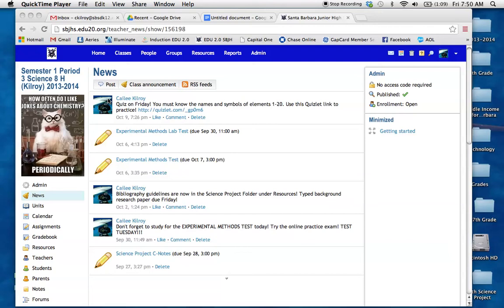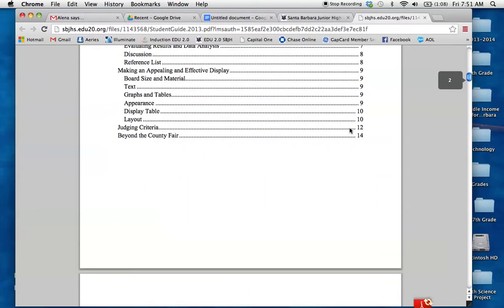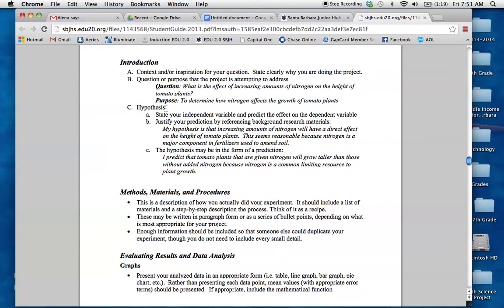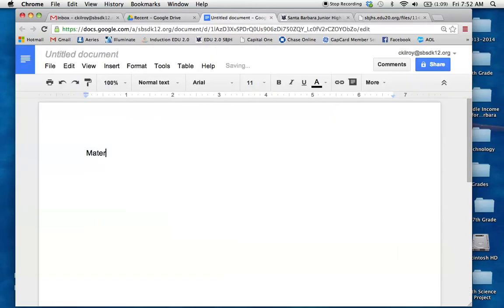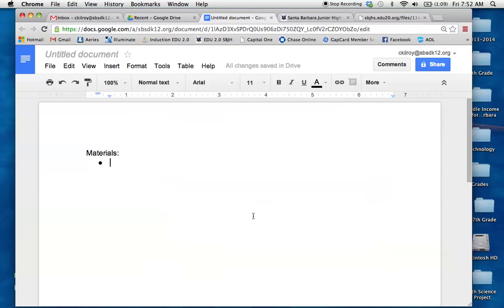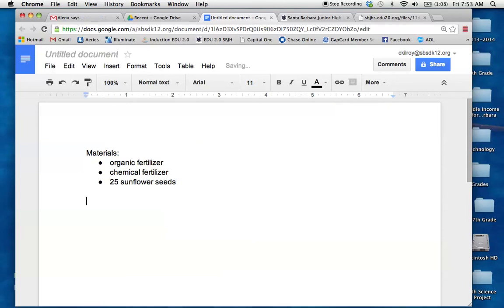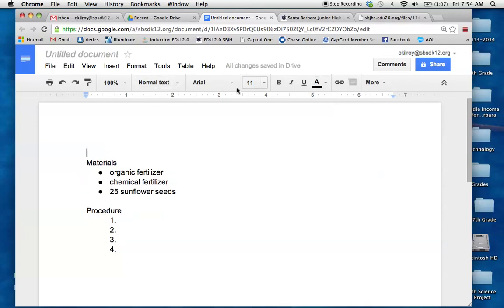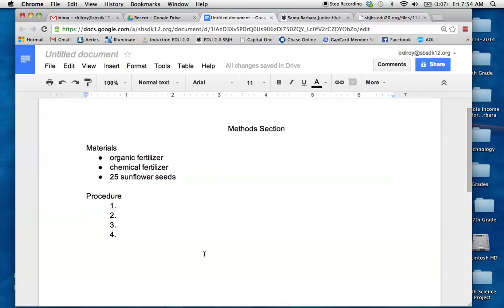Honors Methods Section